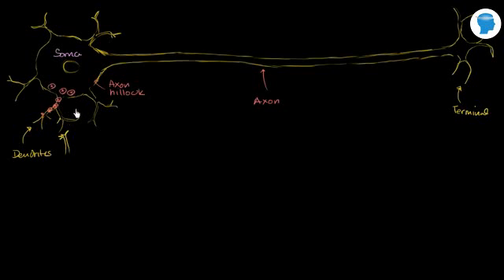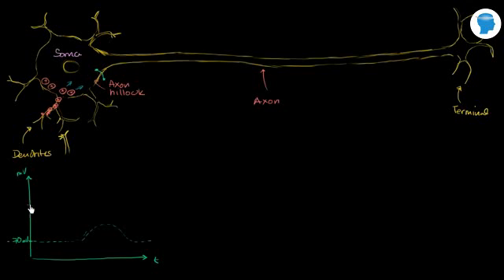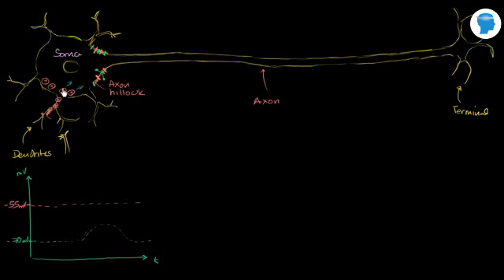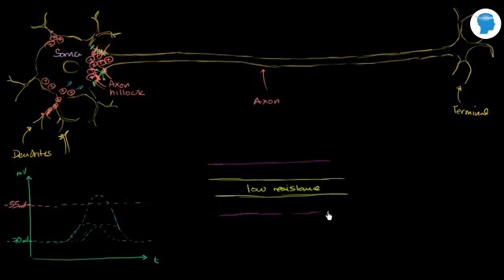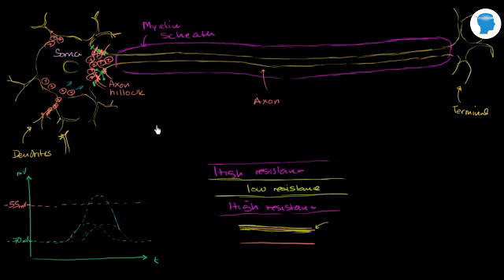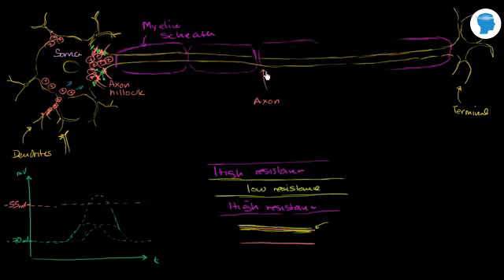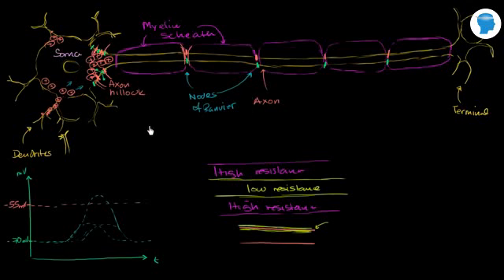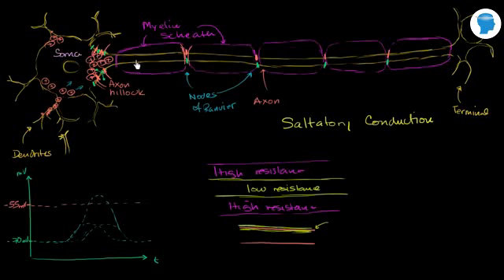Online tutorial on Saltatory conduction in neurons – Biology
Expertsmind - Saltatory conduction is a kind of nerve impulse that helps signals get from one place to another in an efficient and fast way. This kind of conduction tends to be somewhat involved, at least from a biological perspective, but in a general sense it happens in three steps: a nerve gets a signal; that signal travels the length of the nerve by hopping or jumping from node to node; and it then arrives at its destination.
In most cases this “jumping” is a lot faster than actually traveling through the nerve on the inside.